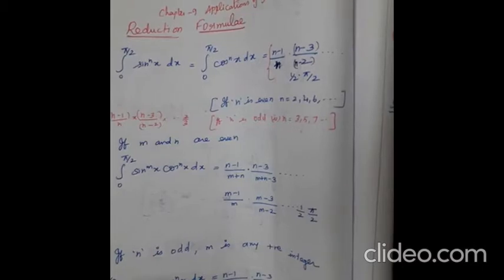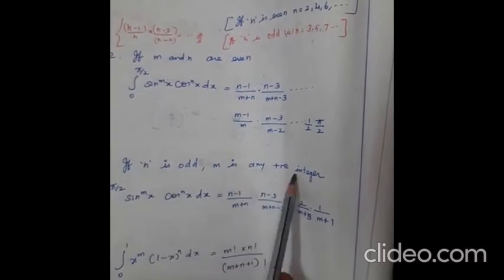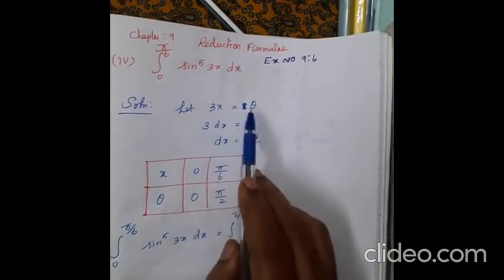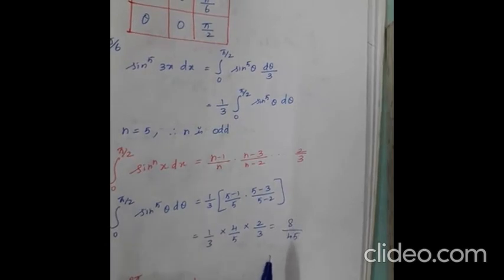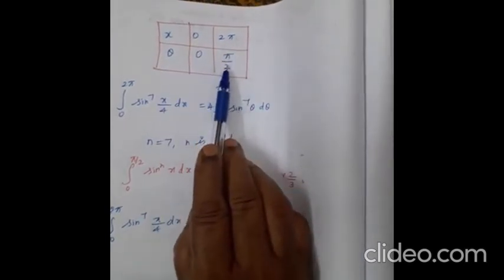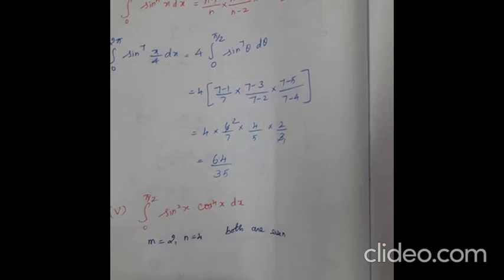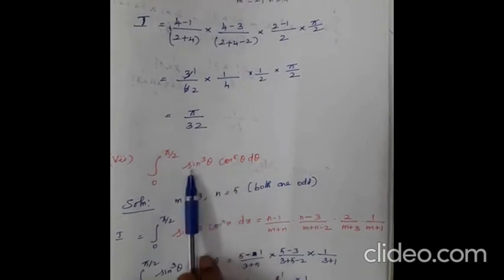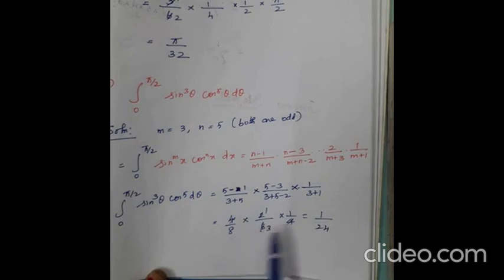XII STANDARD MATHEMATICS CHAPTER 9 || PART 1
MATHEMATICS CHAPTER 9  Ex.No:9:6 APPLICATION OF INTEGRATIONS      || PART 1 ||